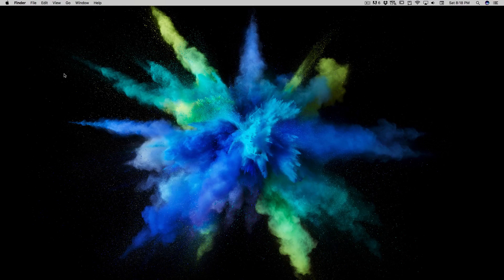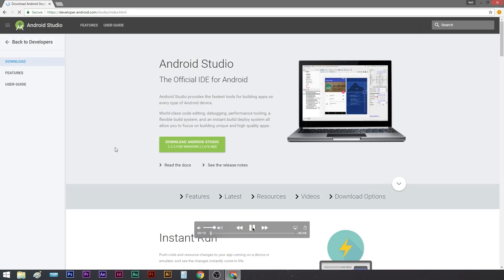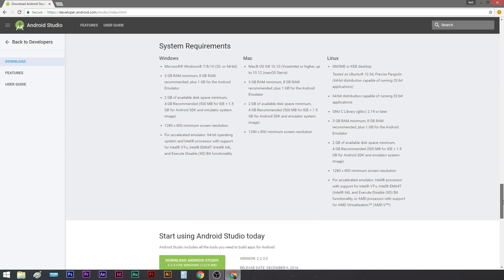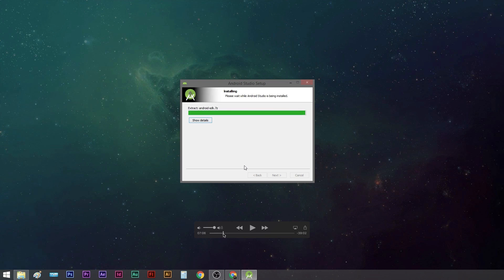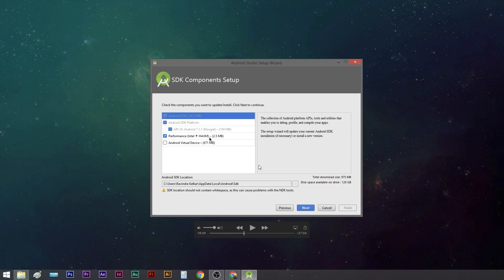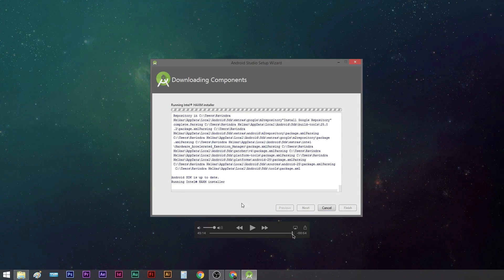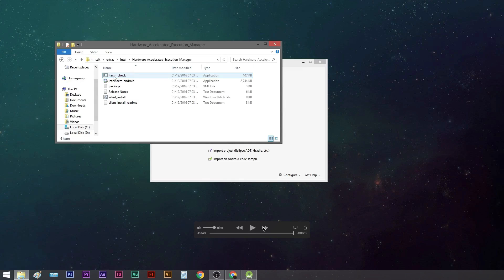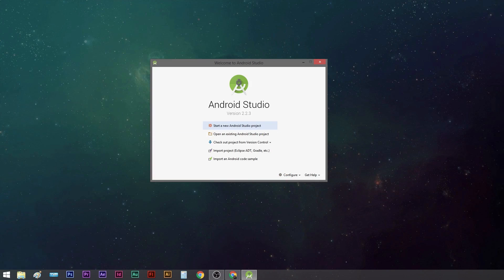Installing Android Studio on windows